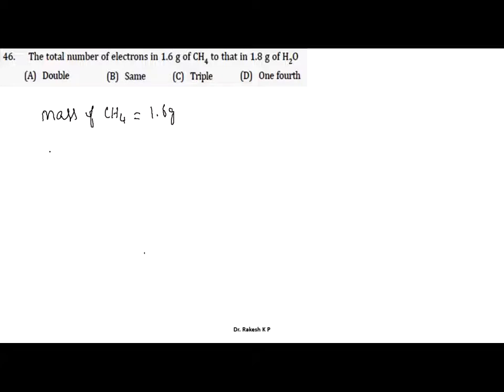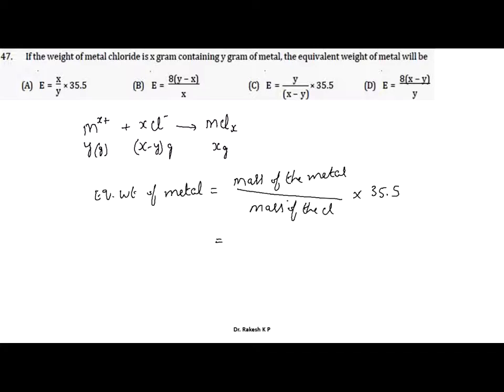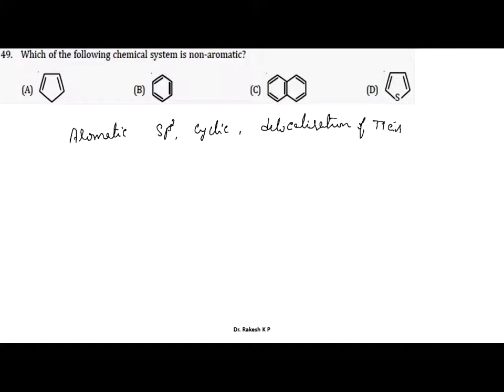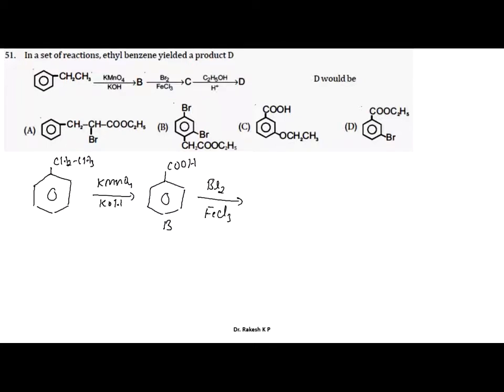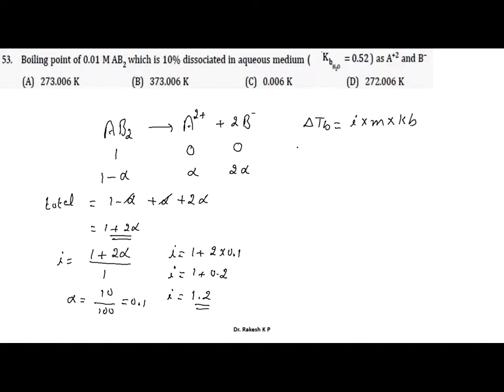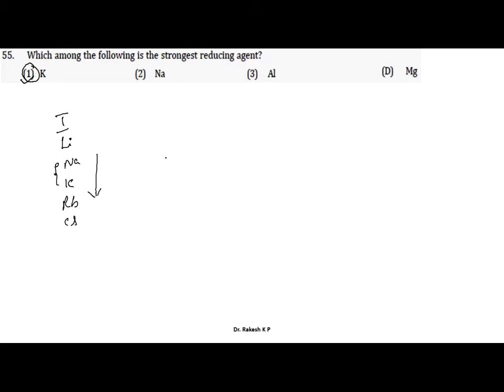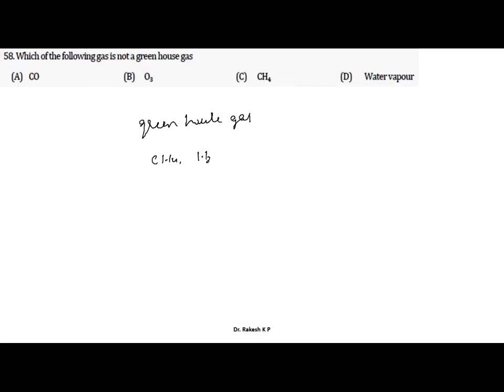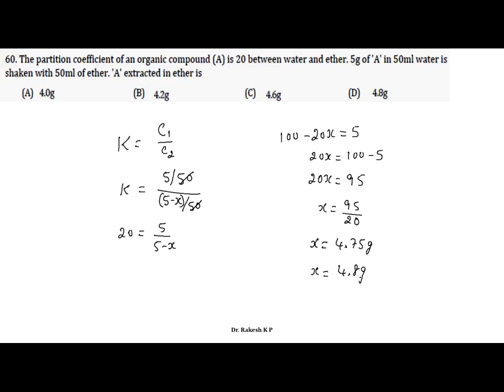CHEMISTRY CET-2020, SAMPLE PAPER-Q45-Q60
In this video will be discussing questions related to CHEMISTRY CET. Kindly utilise the platform and achieve better in exams thank you...

GRAPHITE CHEMISTRY
GRAPHITE-CHEMISTRY
CHEMISTRY CET